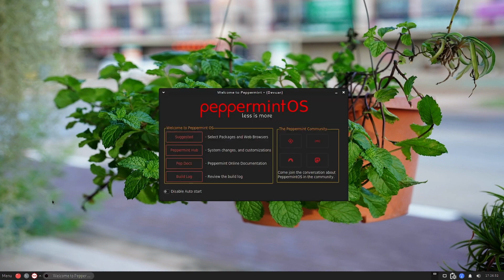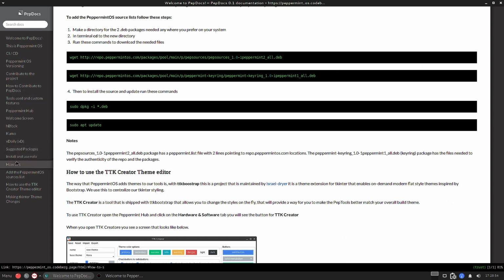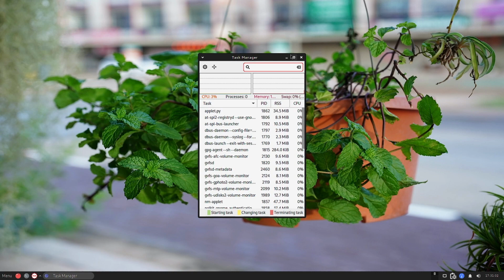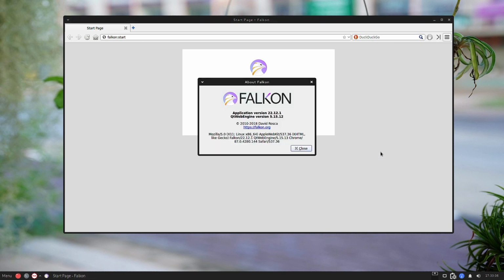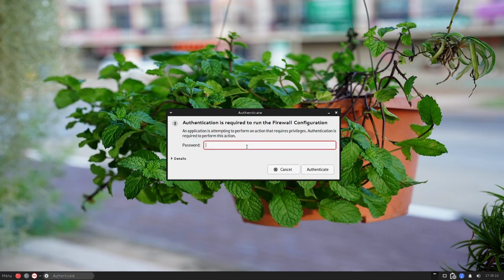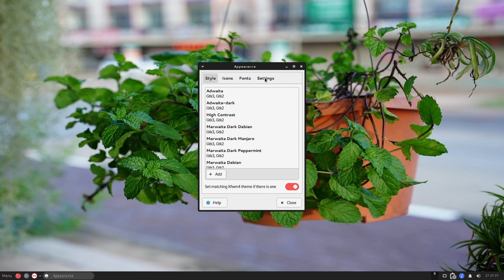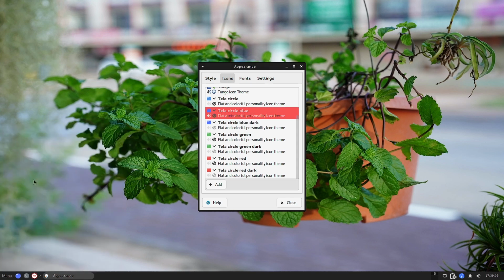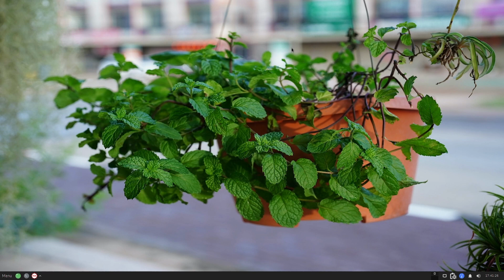Peppermint Devuan Based XFCE Desktop with MSDOS Partitions+Swap to File+No Encryption+XFS+SysVinit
This video features a review of Peppermint Devuan based XFCE desktop with MSDOS partitions+swap to file+on encryption+XFS+SysVinit.

1) IT infrastructure consultancy and turn key project execution for SME's.
2) Install and maintain best suitable linux distributions for your corporate computer systems.
3) IT infrastructure maintenance and operations for SME's.
4) ERP Training.
5) IT training for freshers and trainees.

1) Personal tuitions for BCA, Computer Engineering and Technology students.
2) Install best suitable linux distributions for your personal computer systems.
3) IT consultancy for your personal and home needs.
4) Design and execution of networking and security for your home.